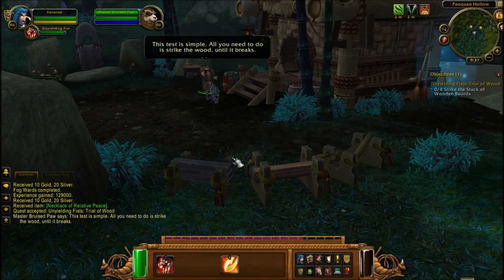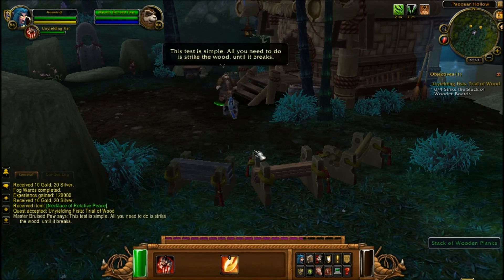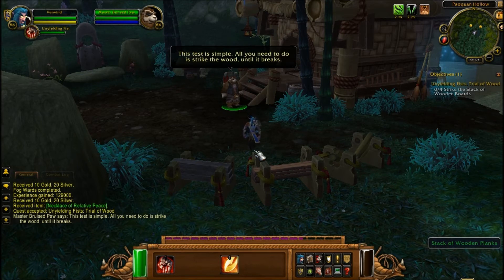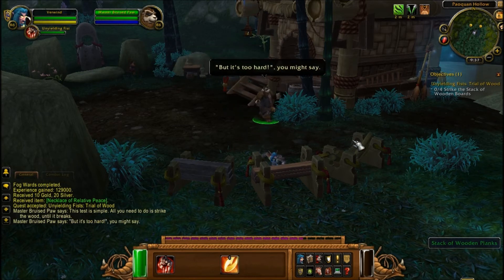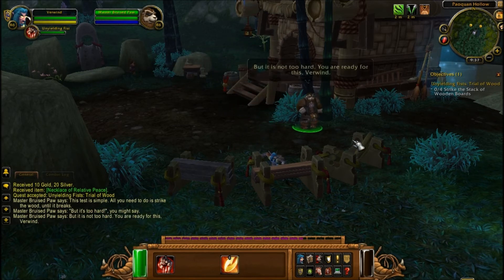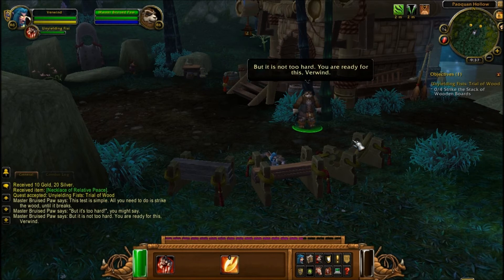World of Warcraft Mists of Pandaria: Trials of Wood and Bamboo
The secret is to kill thousands upon thousands of animals that get in your way.